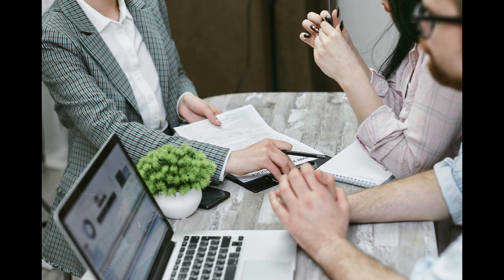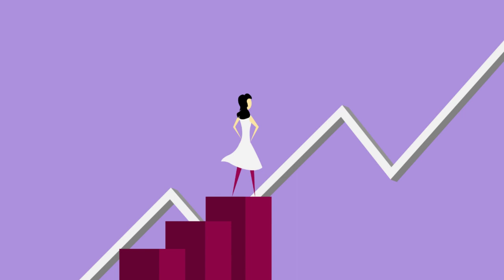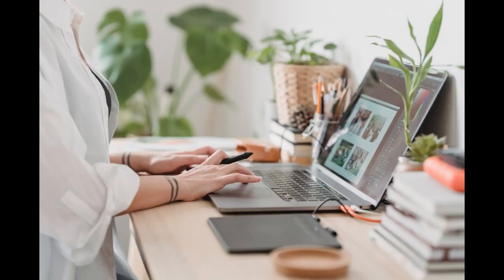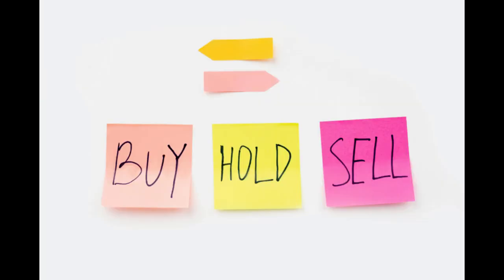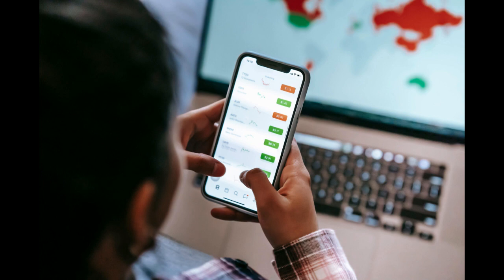How to Set Up an LLC for Investing for Free | Including a Surprise Gift for Starting a Business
Here’s a resource that will walk you through the process step-by-step and allow you to form an LLC for investing for free
It’s a high quality, full blown business plan template, complete with detailed instructions and all the related spreadsheets. Allows you to easily prepare a professional business plan for your business